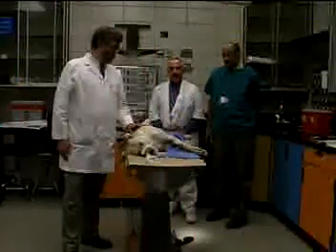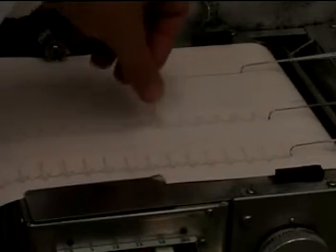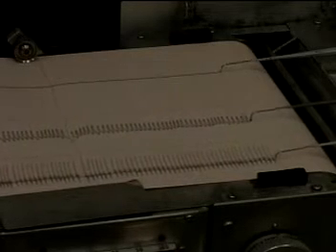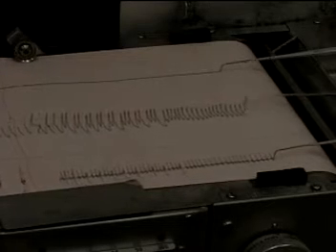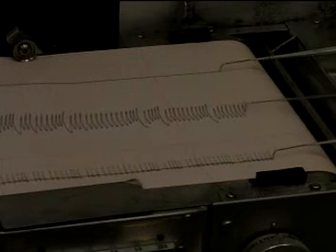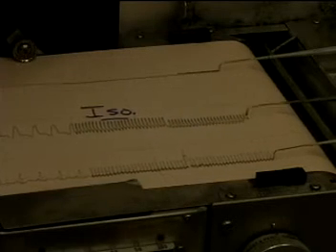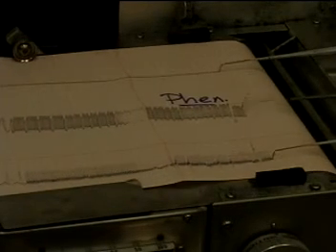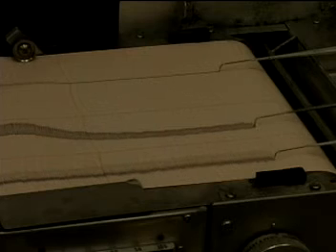Effects of Autonomic Drugs on BP and EKG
Autonomic drugs demonstration in the dog by Dr George M Strain